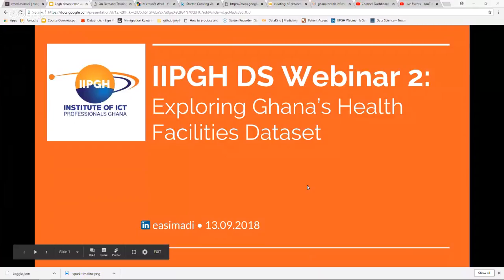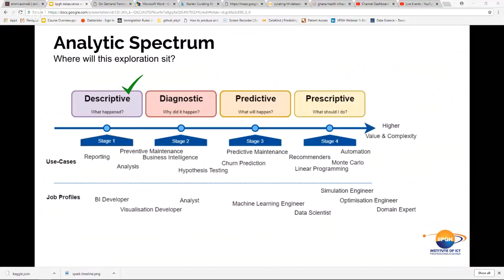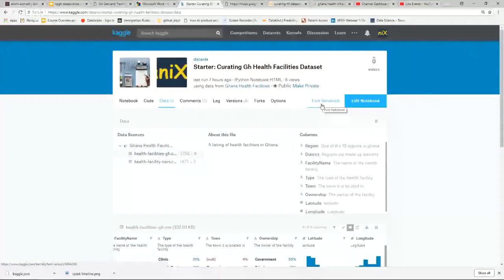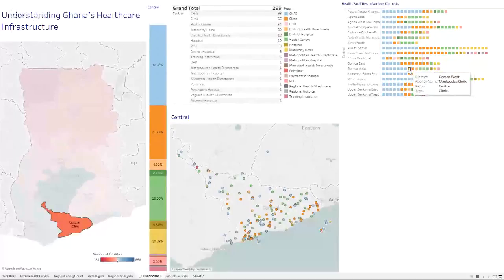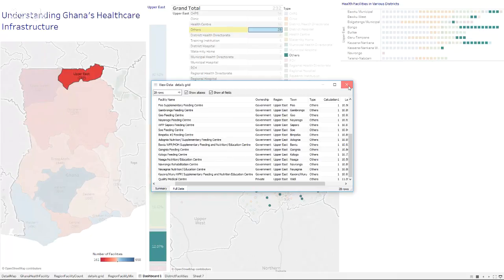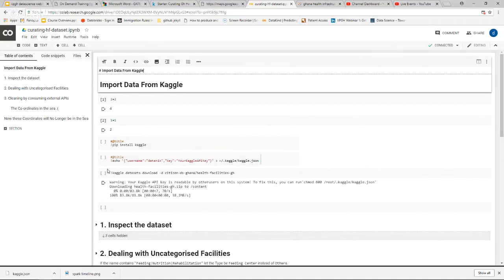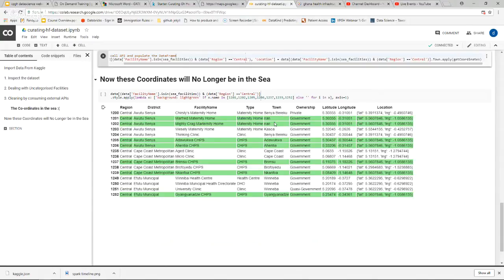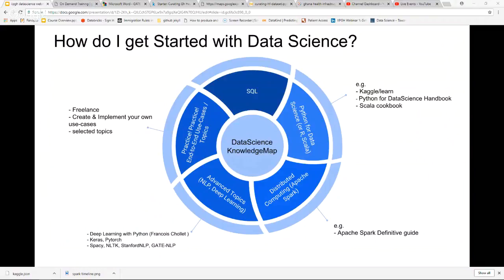IIPGH Data Science Webinar 2: Exploring Ghana's Health Facilities Dataset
I this webinar explore Ghana's health facilities dataset which has been published as part of citizen data science project.